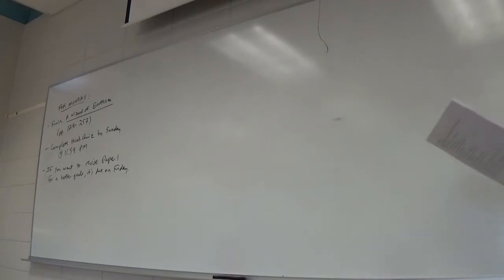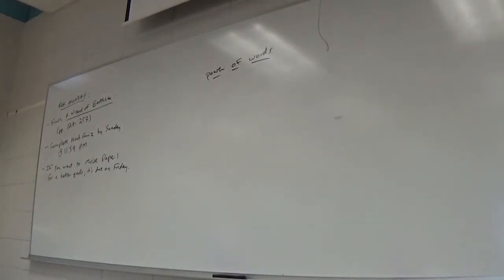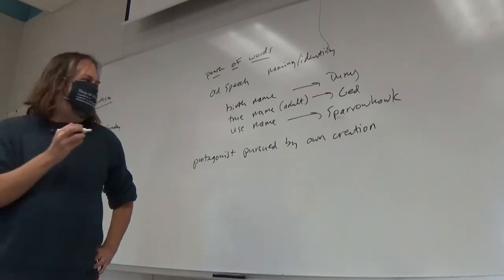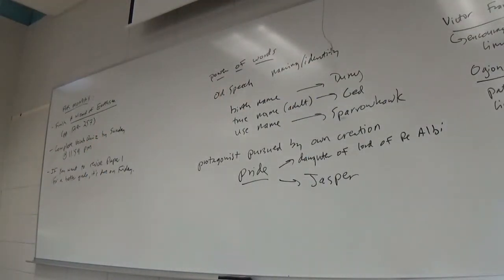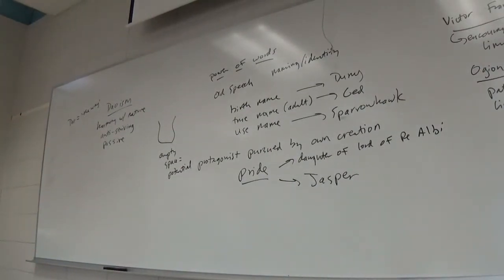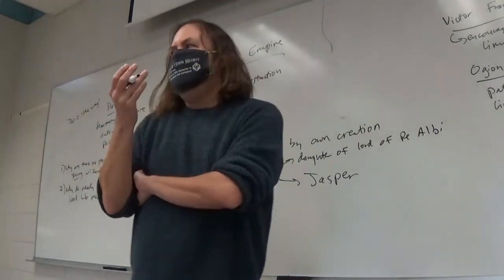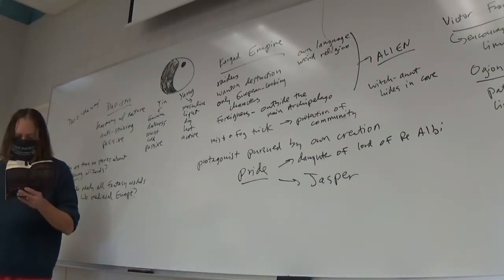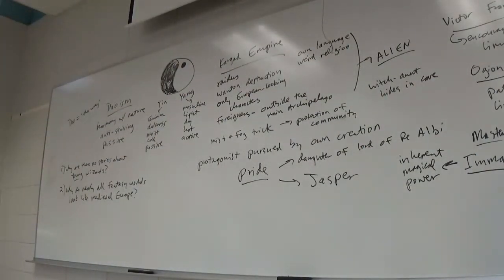Fantasy and Science Fiction Fall 2021 Ursula K Le Guin, A Wizard of Earthsea Chapters 1 5